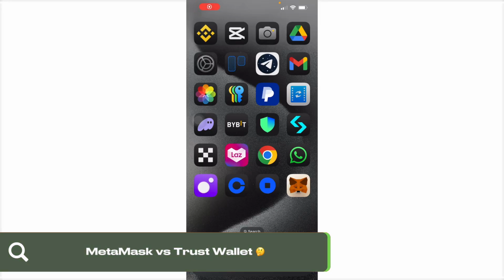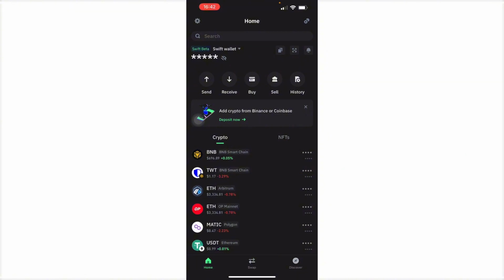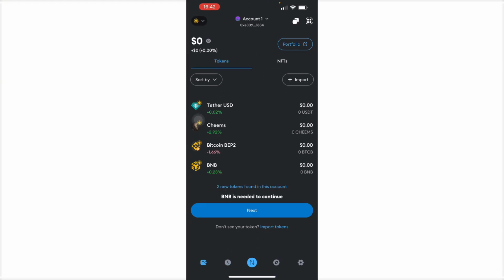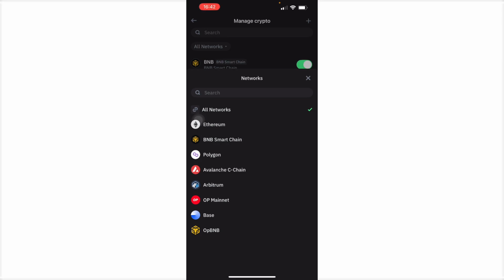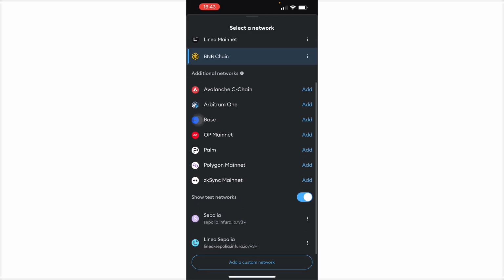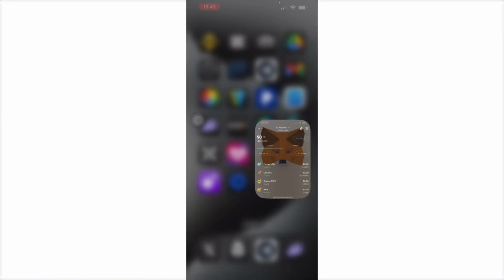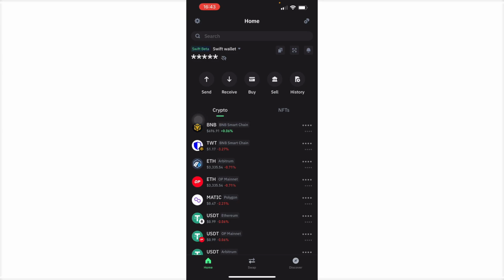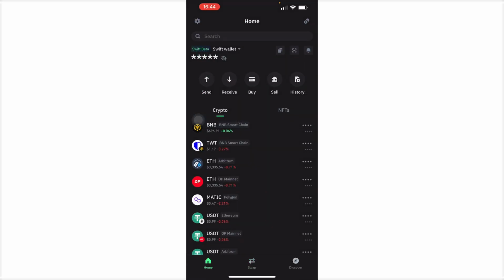MetaMask vs Trust Wallet 🤔 | Which Is Better? (2025)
👉 In this tutorial video, we compare Metamask 🦊 and Trust Wallet 📱 to help you decide which is better for your crypto needs. We'll walk you through the features of each wallet and help you make an informed choice. Watch now to see which wallet comes out on top! Metamask TrustWallet CryptoWallets 🚀